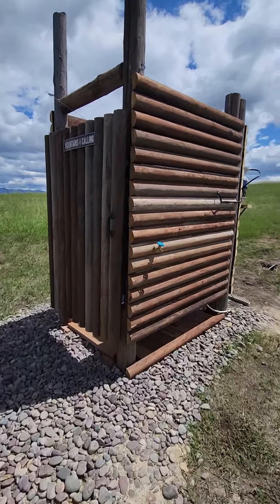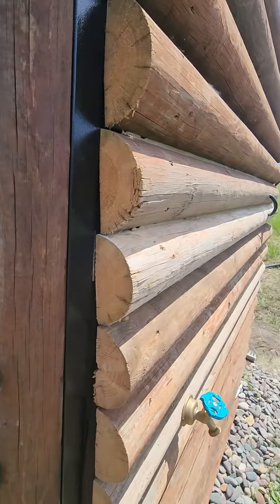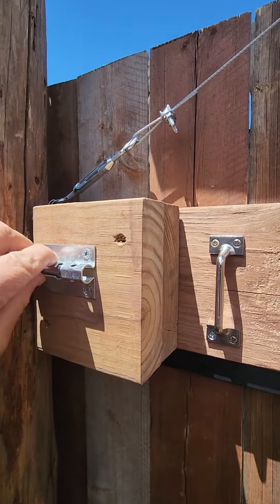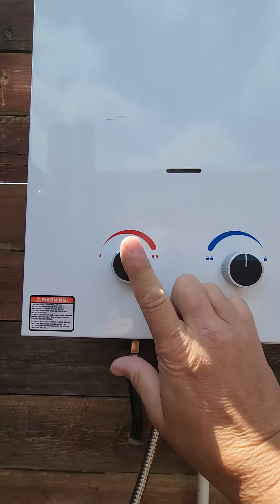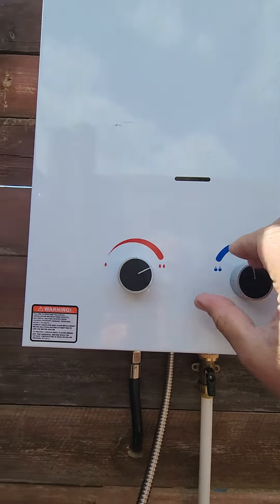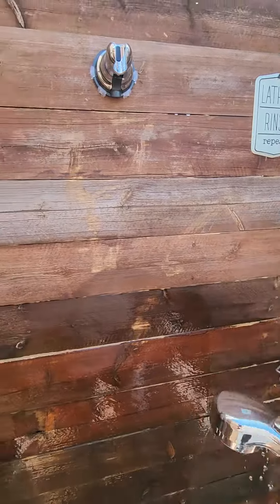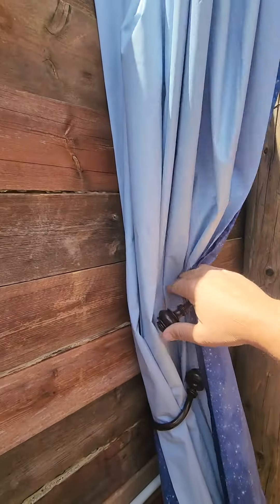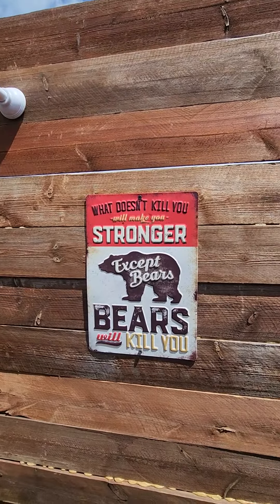Video of Camp Whispering Pines, MT from Charles Y.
A video by Charles Y. on The Dyrt